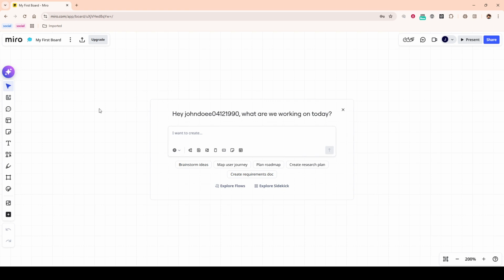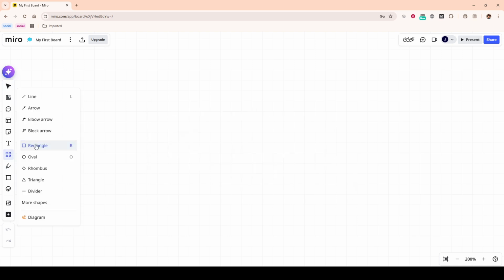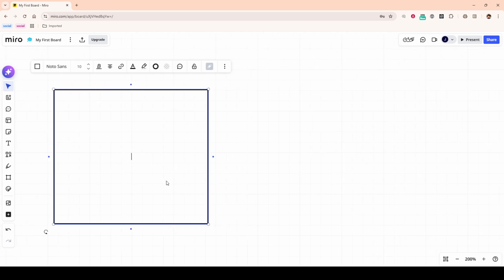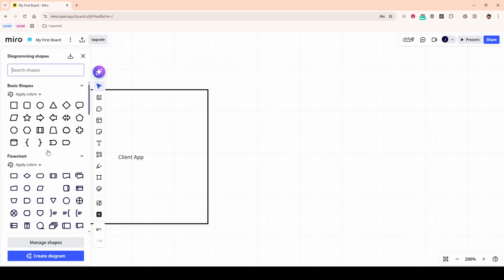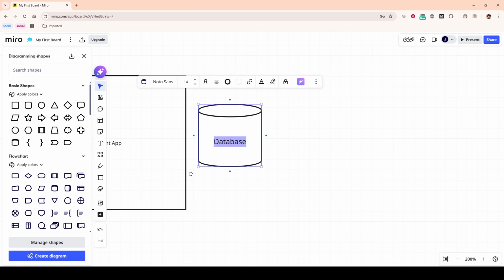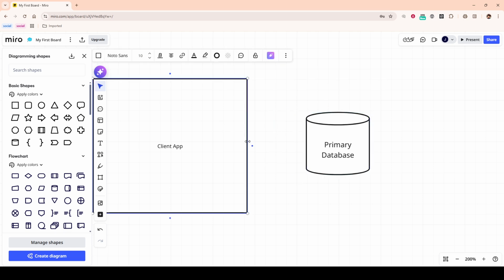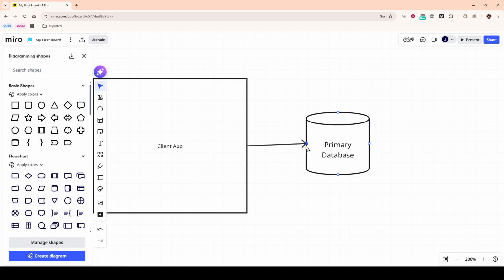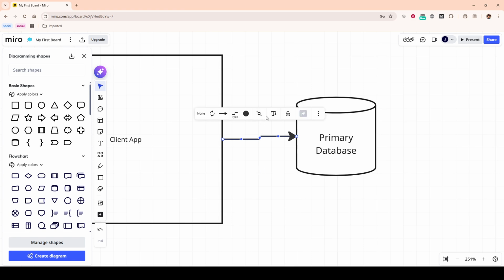How To Create Software Architecture Diagram Using Miro [2026 Guide]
In today's video we cover: How To Create Software Architecture Diagram Using Miro, Miro, Software Architecture, System Design, Miro tutorial, C4 Model, UML Diagram, Infrastructure Mapping, Technical Documentation, Engineering Workflow, Miro for Developers, Visual Architecture, Component Diagram, Cloud Architecture Miro, Software Engineering Tools

-Google Drive
-Google Meets
-Google Sheets
-Google Chrome
-Google Forms
-Google Gmail